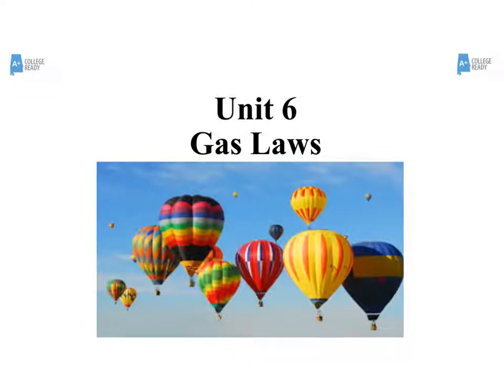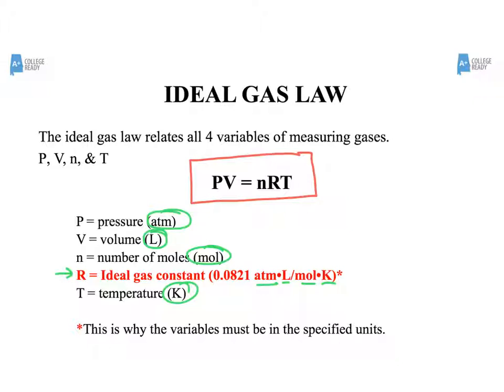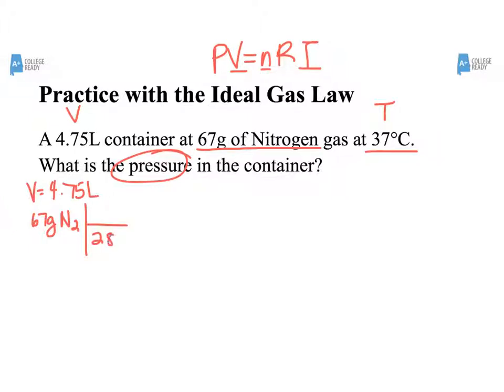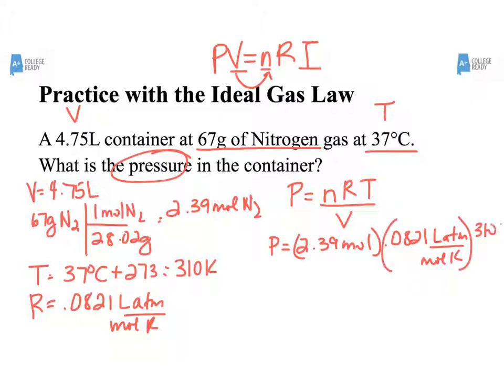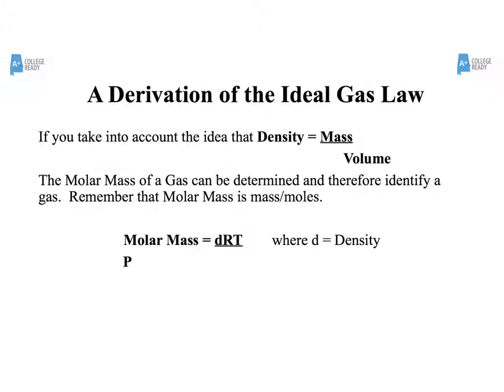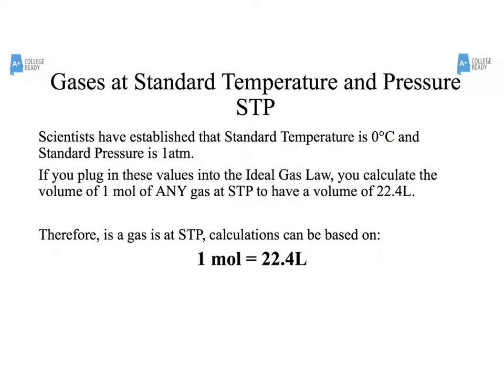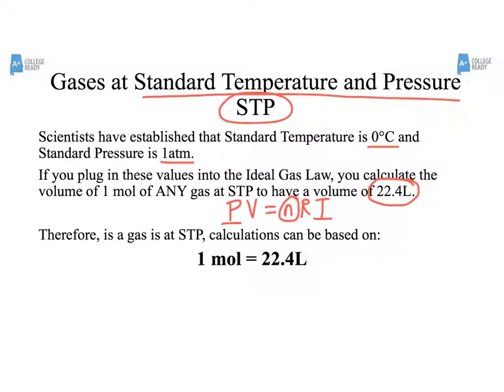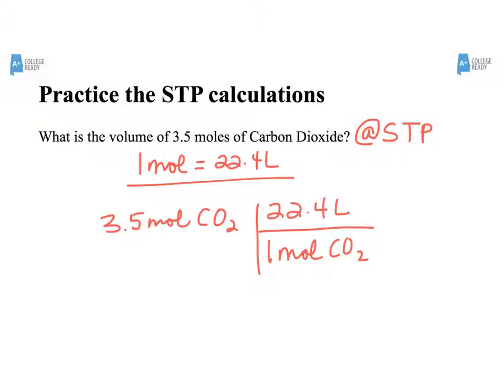General Chemistry Gas Laws Part II